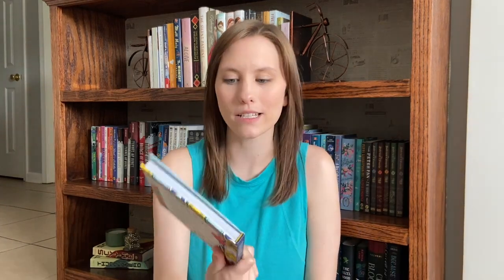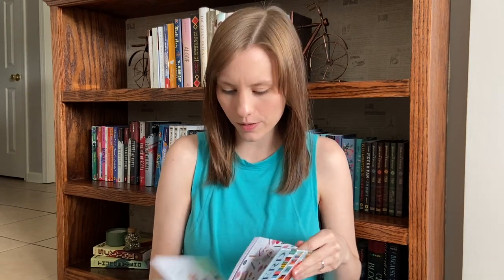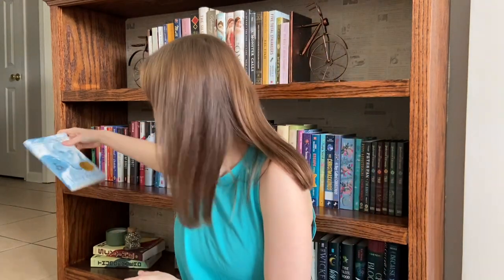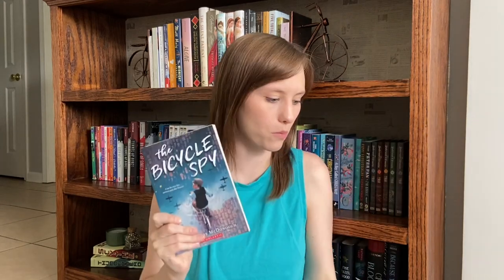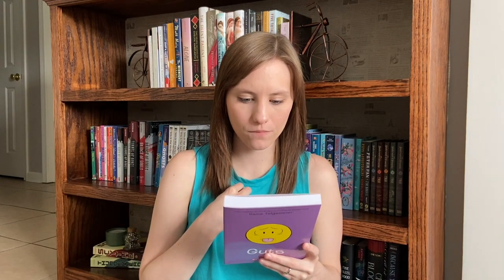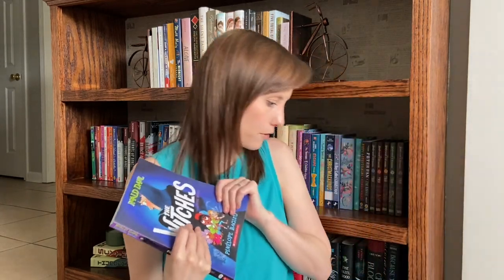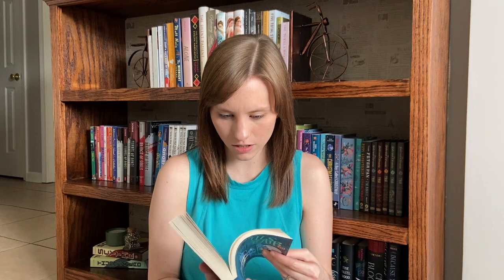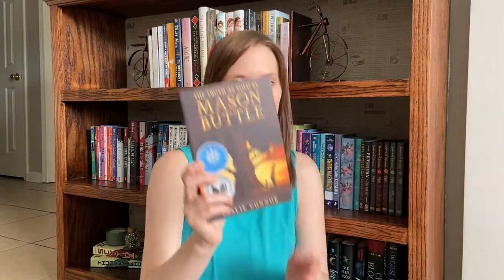ANOTHER (MIDDLE GRADE) BOOK HAUL!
Hi, friend! I hope that you find lots of joy and books here! Today I'm hauling 16 books, which are all middle grade with the exception of one! Thanks for stopping by!
BOOKS MENTIONED IN VIDEO
Book Nerd by Holly Maguire
One Kid's Trash by Jamie Sumner
Once Upon a Camel by Kathi Appelt
The Okay Witch and the Hungry Shadow by Emma Steinkellner
The Great Ghost Hoax by Emily Ecton
The Bicycle Spy by Yona Zeldis McDonough
G.I. Dogs Hero Pup of World War I: Sergeant Stubby by Laurie Calkhoven
I, Cosmo by Carlie Sorosiak
Witch Hat Atelier (Vol. 6) by Kamome Shirahama
Guts by Raina Telgemeier
Roller Girl by Victoria Jamieson
The Witches by Roald Dahl (graphic novel adapted by Penelope Bagieu)
The Ghouls of Howlfair by Nick Tomlinson
Skeleton Tree by Kim Ventrella
The Truth As Told By Mason Buttle by Leslie Connor
The Simple Art of Flying by Cory Leonardo
BOOKTUBERS & BOOKSTAGRAMMERS MENTIONED IN VIDEO
Belle @bellesmiddlegrade
Mindy @pocket.full.of.whimsy
LET'S BE FRIENDS!